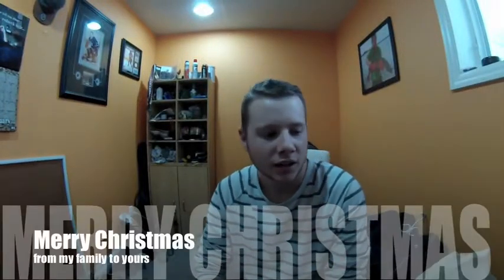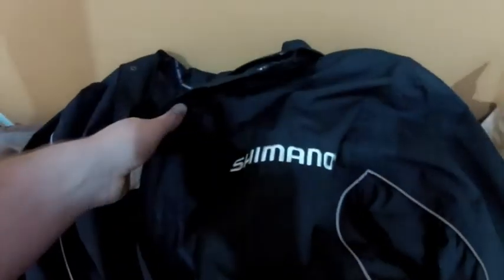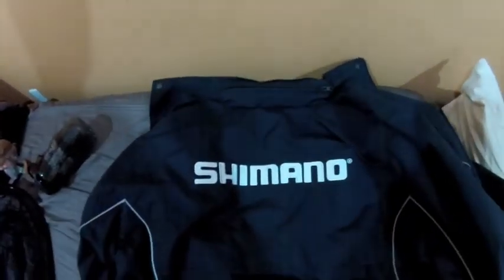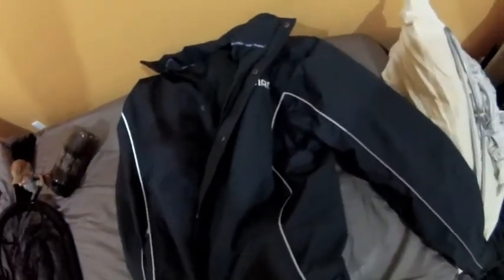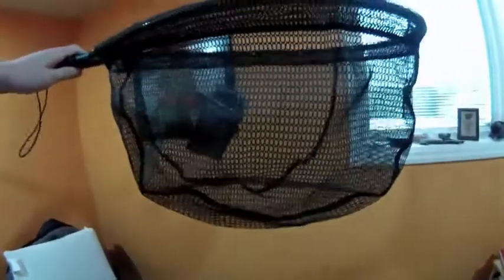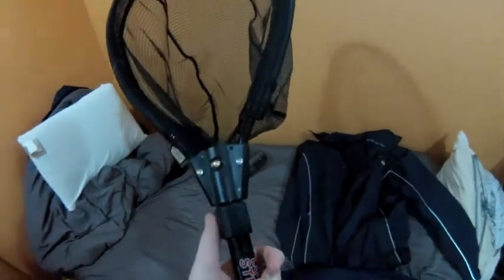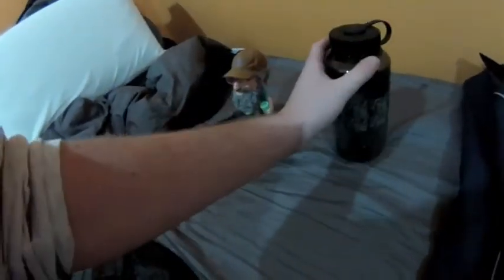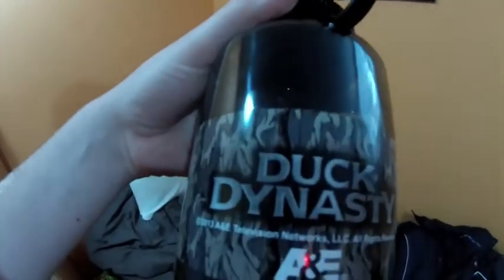christmas fishing gear